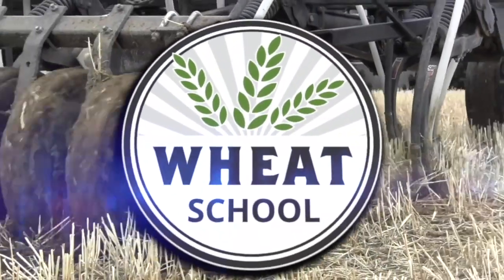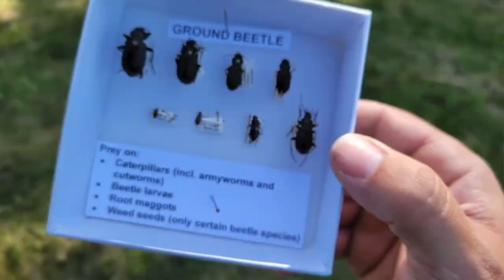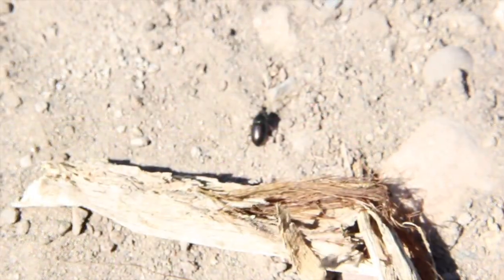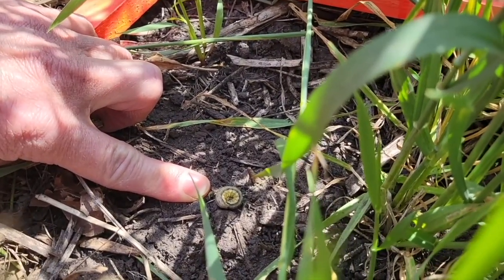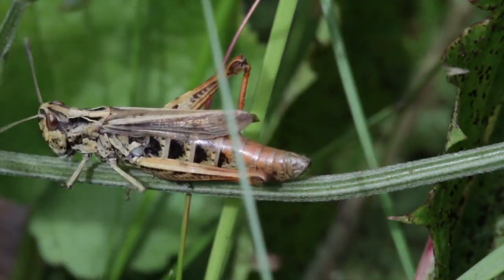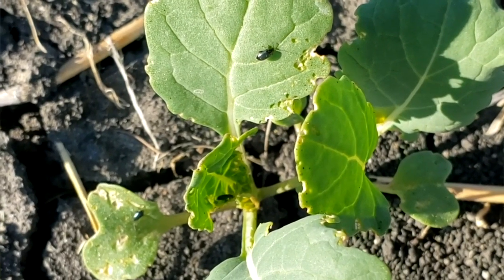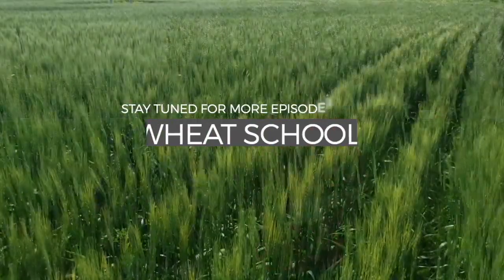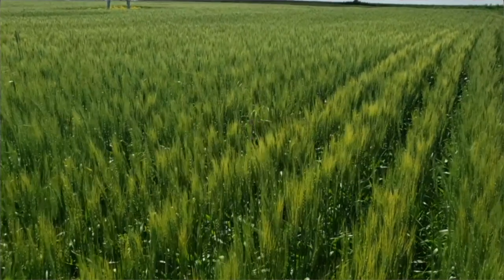Wheat School: Get by with a little help from ground beetles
Ground beetles are some of the most abundant natural enemies for crop insect pests, but their free services in the field often remain overlooked and under-appreciated, says an entomology professor from the University of Manitoba.

"They're far more abundant than most people realize, but many of our species are really restricted to the ground and are not very visible during the day. A lot of them are quite active at night where we really won't see them at all," explains Jordan Bannerman, in this Wheat School episode recorded at the 2023 Crop Diagnostic School in Carman, Man.

There are up to 400 different species of ground beetles on the Canadian Prairies, and most are generalist predators feeding on a wide range of pests, he says.

"They will feed on pretty much any insect that they come across that is an appropriate size. Some of our larger ground beetle species really like to feed on caterpillars. This includes things like cutworms, true armyworm, Bertha armyworm, and clover worms. Our smaller ground beetle species will feed on quite a variety of things — smaller caterpillars, things like grasshopper eggs," says Bannerman. "We've even observed a few species in kind of a Petri dish type experiment will feed on adult flea beetles if they find them."

Ground beetles tend to be found in higher numbers in or near undisturbed areas, including shelterbelts and ditches, where they have more protection for overwintering.

Given their value as a beneficial insect, he recommends choosing insecticide products that have limited or reduced impact on ground beetles, including Bt-based options.